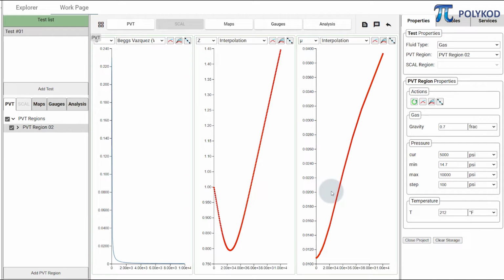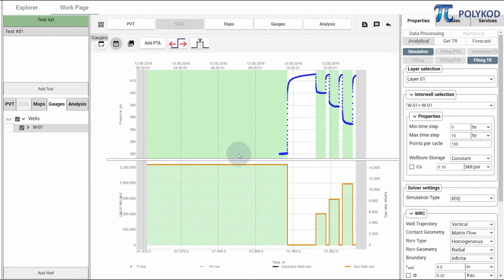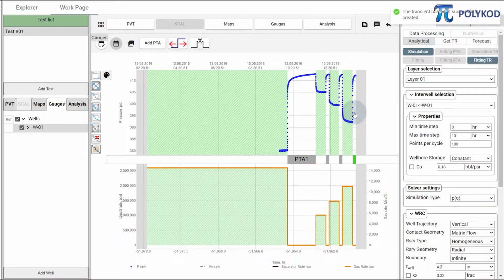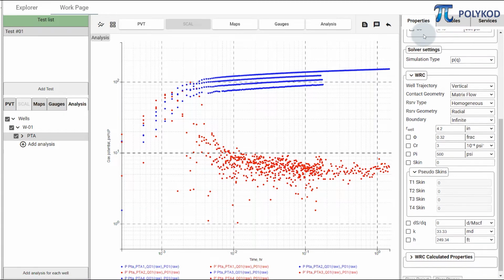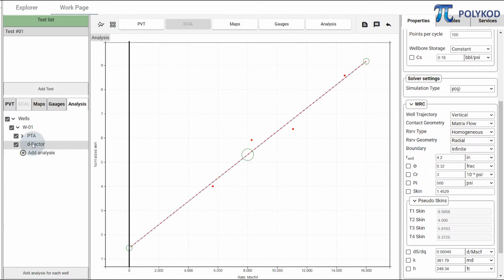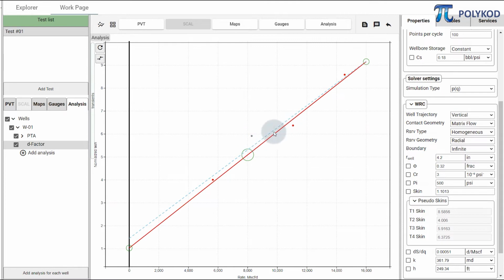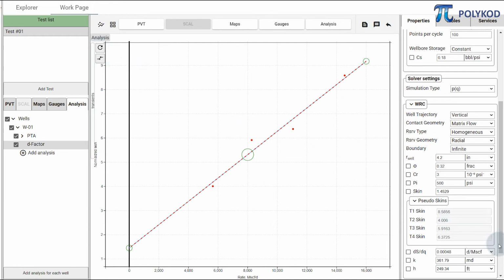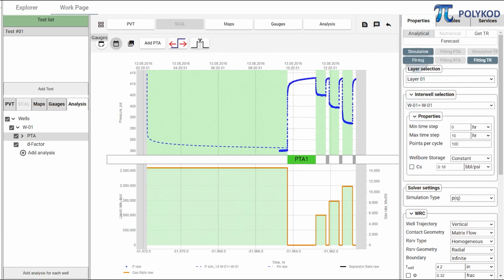PTA Plugin. Performing D-Factor analysis on Gas Wells (Polygon 2.0)